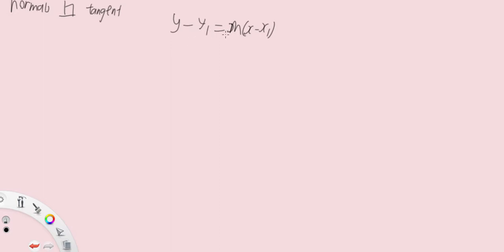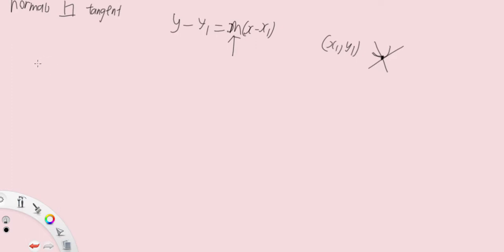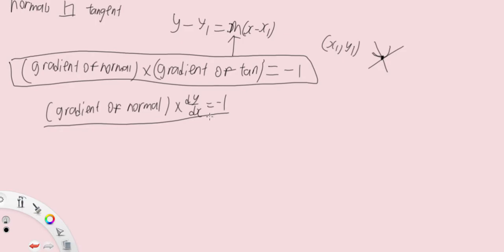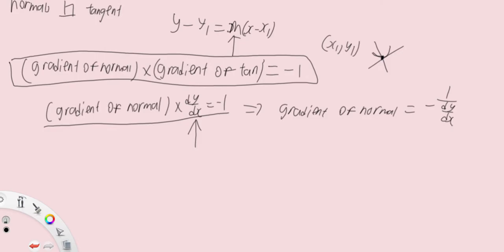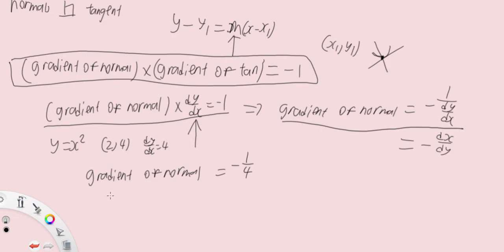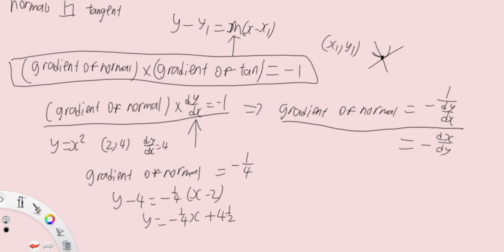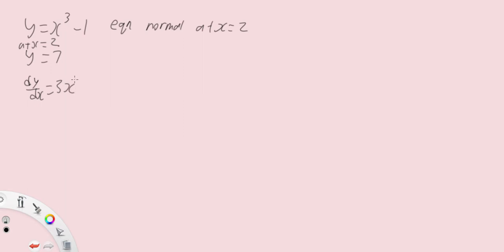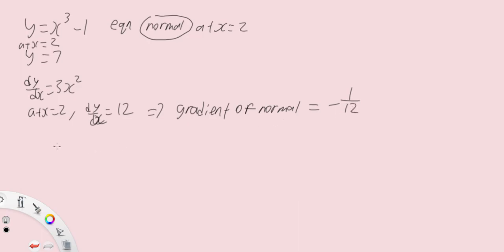2. Application of Differentiation: Tangents & Normals 2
Hai~ :3
Following from the previous video, we will use differentiation to find the equation of the normal.